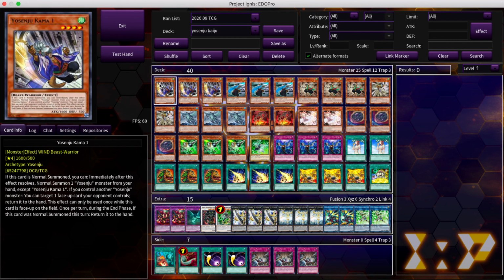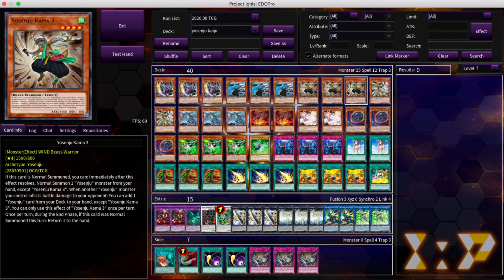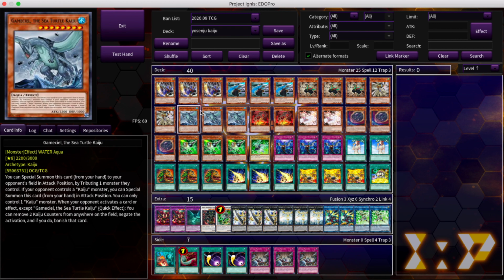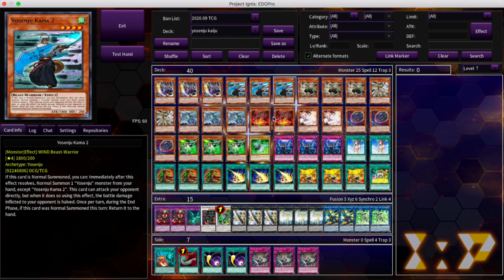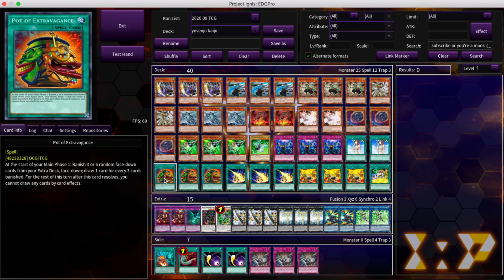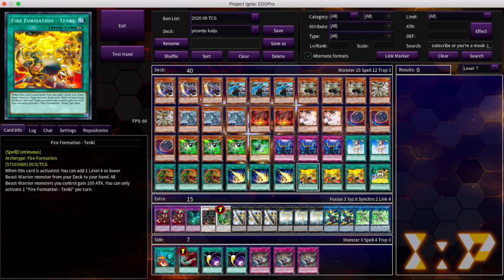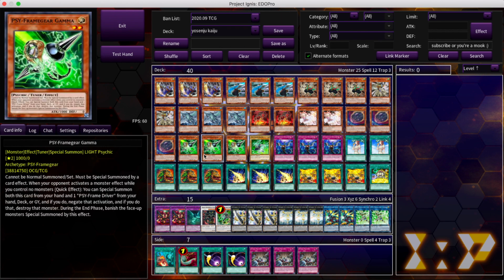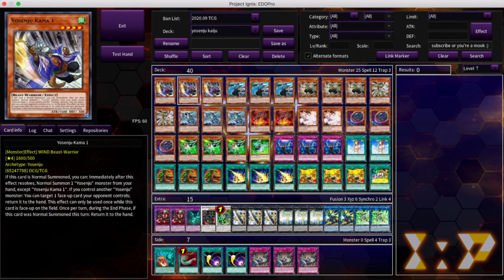*IN DEPTH* Yosenju Kaiju Deck Profile (Competitive) | December 2020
Every purchase from my sales page will help go towards supporting the channel and my ability to make content for you all!

*Channel Members*
Irada